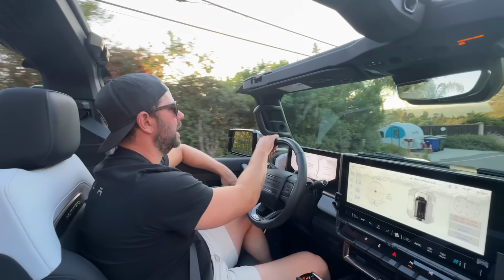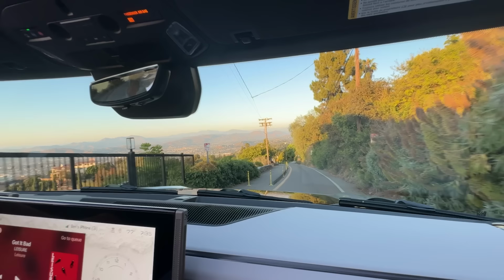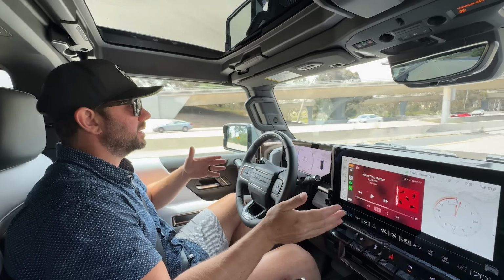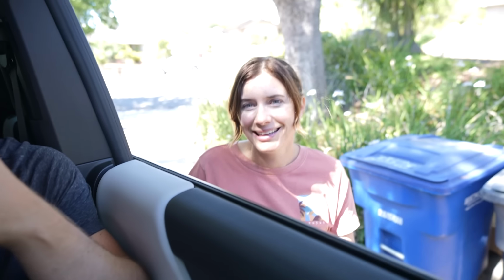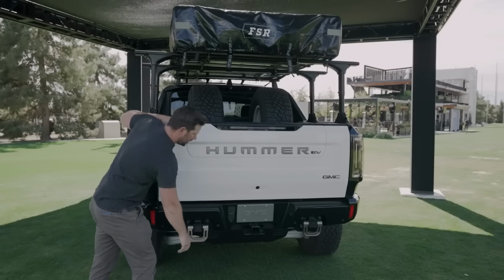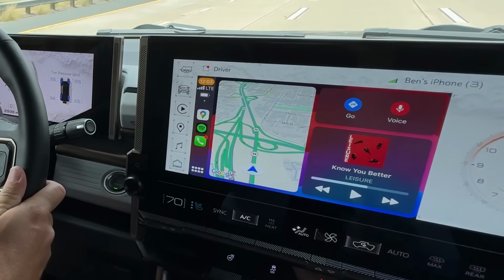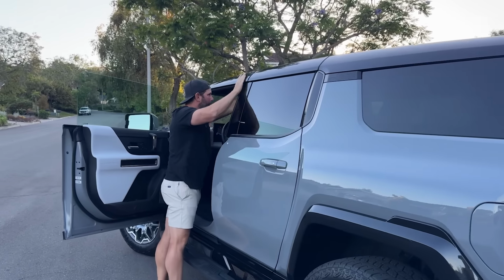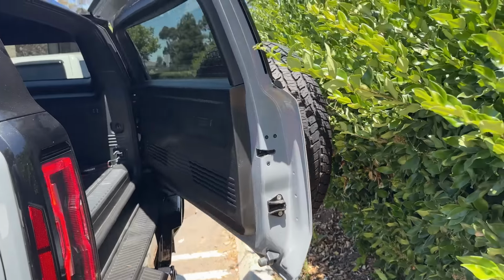The Hummer EV SUV CHANGED ME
Thanks to GM for lending me this vehicle for a week. Full disclosure, they did let me borrow the vehicle however they did not have any editorial input or control over the video itself. All thoughts here are my own. Enjoy!